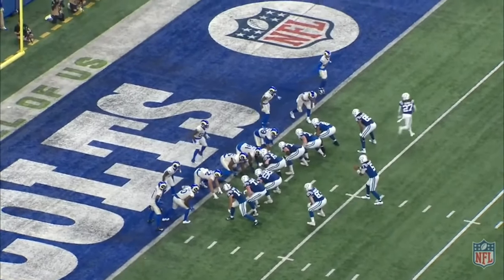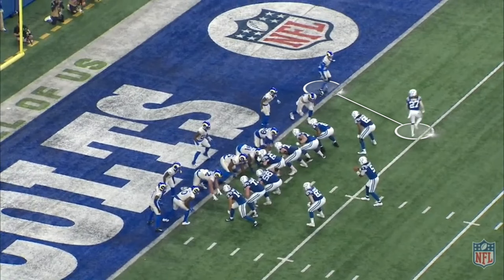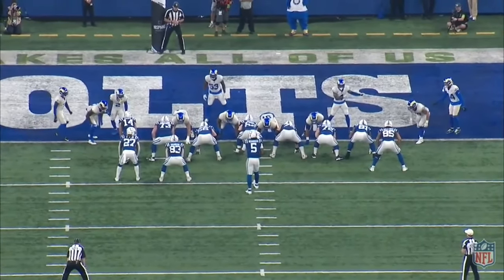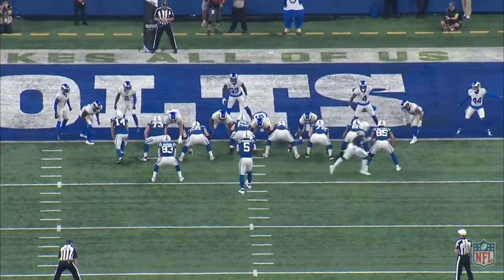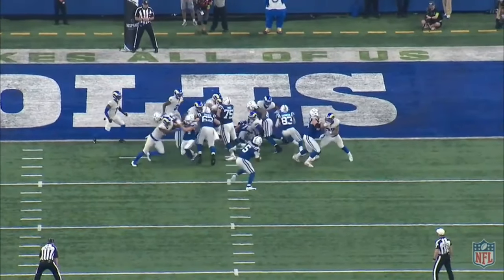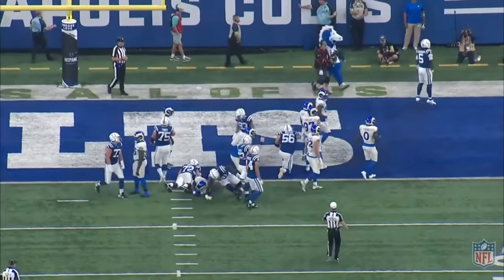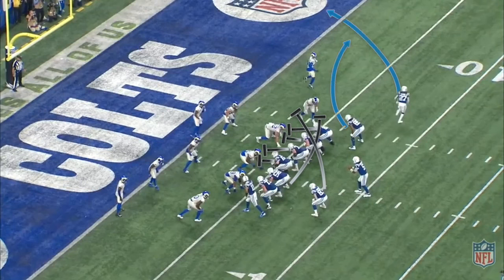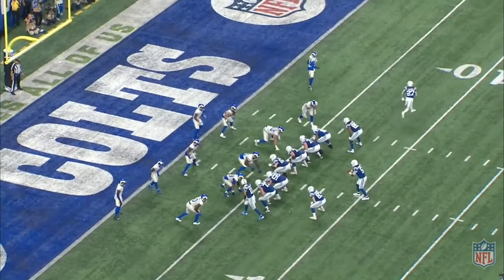Sick play design by Colts OC Shane Steichen that led to 2 touchdowns!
Red zone offense is hard. You gave to be creative.

This was a sick play design by Colts OC Shane Steichen that led to two easy touchdowns for Anthony Richardson.